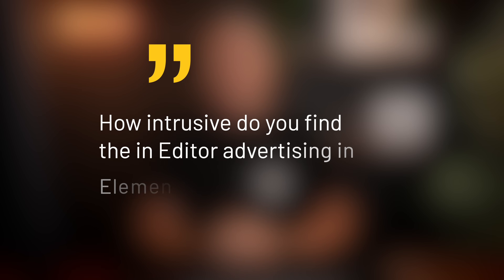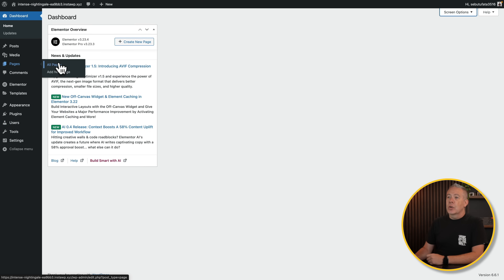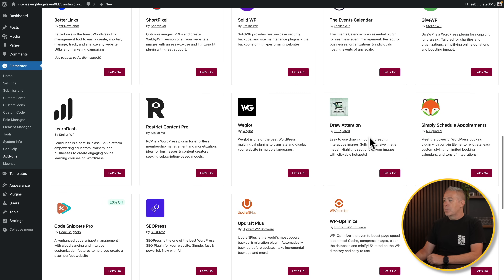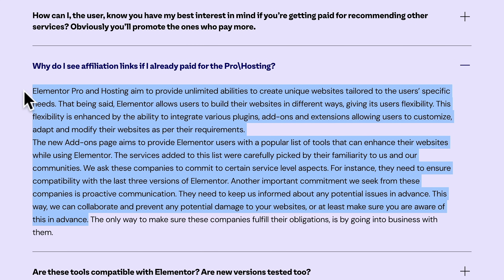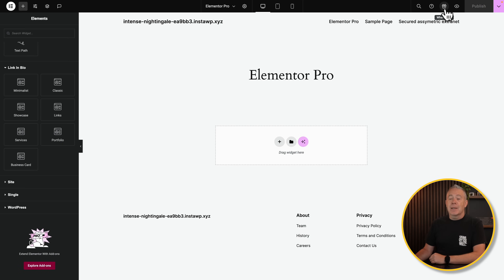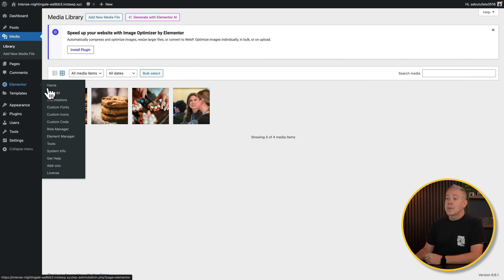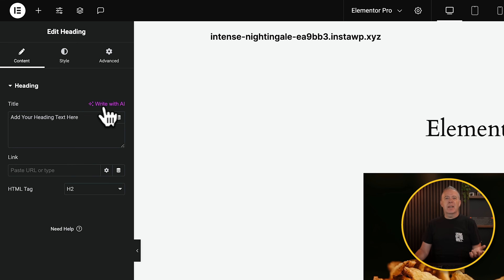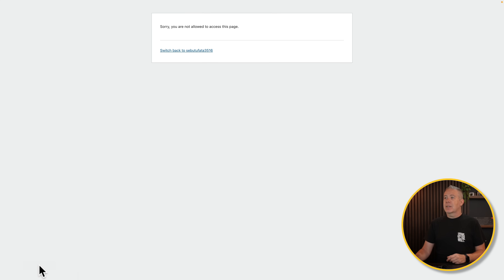Elementor Pro - Too many Ads???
Are you an Elementor user frustrated by the constant advertising and promotion of their paid services, such as AI and image optimization?

In this video, I explore how intrusive these ads can be and how they manifest within Elementor Pro and free versions.

Inspired by a recent discussion on the WP Minute with Matt Medeiros, Ryan Logan, and Miriam Schwab from Elementor, we investigate the user experience from both admin and editor perspectives on a clean WordPress installation.

I'll also discuss the implications for agencies and developers who hand off websites to clients and why having the ability to disable these features is crucial for a smoother user experience.

► WORDPRESS PLUGINS ◄